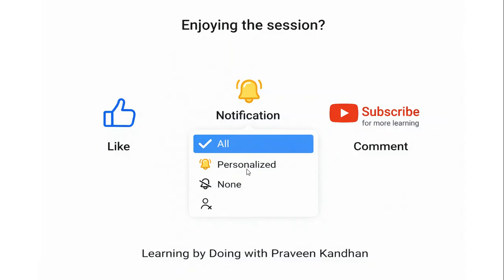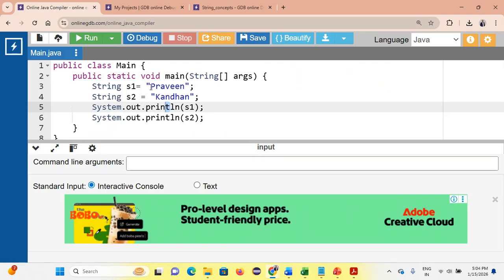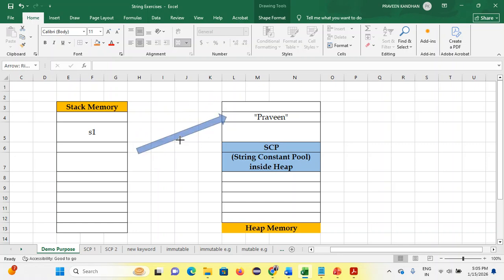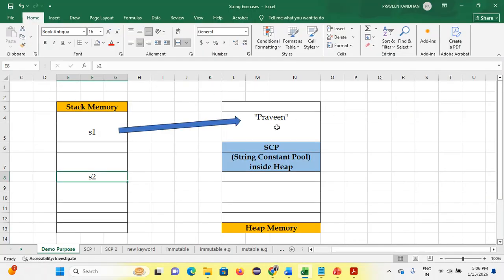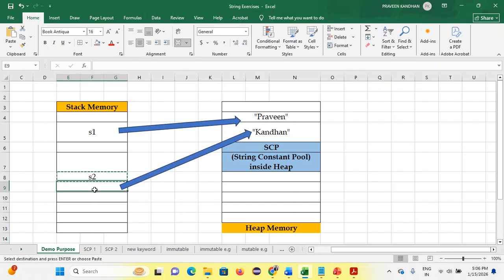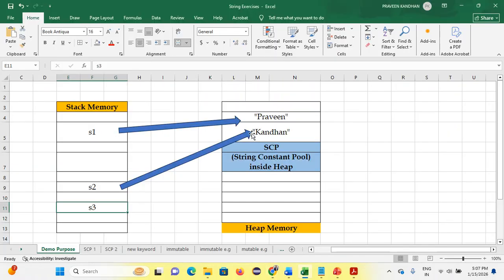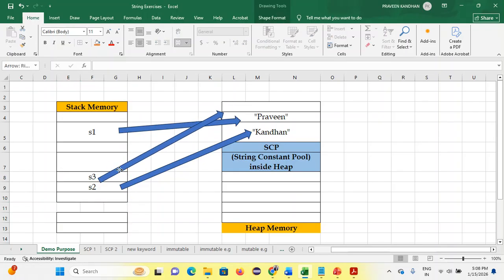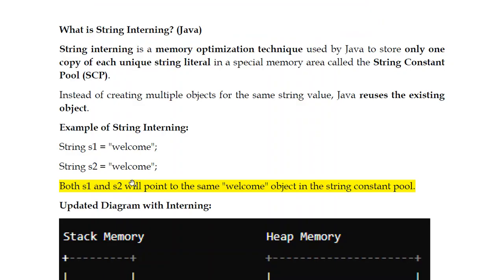Java String Programming Session 6 – String Literal & Memory Basics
Java String Programming | Session 6 – SCP Introduction

In this video, we introduce basic memory concepts related to String literals in Java.

This session explains stack, heap, and a basic introduction to the String Constant Pool using a simple diagram.

🔹 Session: 6
🔹 Topic: String Literal & Memory Basics
🔹 Concepts Used: Stack, Heap, String Constant Pool

Memory diagrams are conceptual representations created using Microsoft Excel for explanation purposes only.